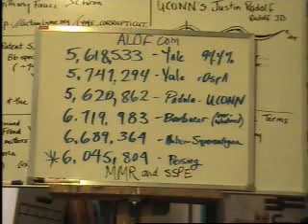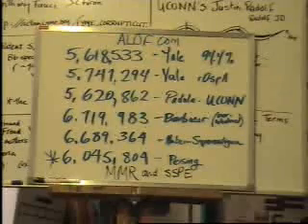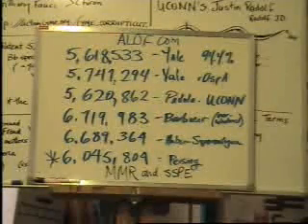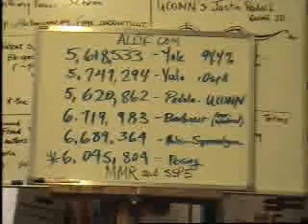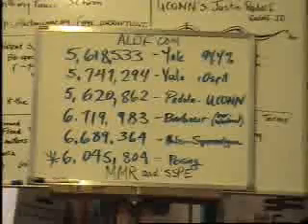The Skippy on Lyme Disease Fraud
Connecticut Officials and/or Yale University are allegedly involved in one of the biggest scams ever, involving Big Pharma, Corporate Fraud, racketeering, obstruction of justice, and running a state like a Mafia organization. A State and corporations should not be able to operate as a syndicate defrauding citizens and the world. The numbers tell the story. Kathleen Dickson shows the Patent numbers, the dates, and the percentages for accurate testing of Lyme Disease. Someone would have to disprove the math and all the claims that have documents to disprove her case. There is no personal attack or conflict of personalities when "just the facts ma'am" are produced. Applaud a woman sick with Lyme, a former research scientist at Pfizer for having the courage to speak out. She tool LymeRix off the market after testifying in front of the FDA. She has been retaliated against as a whistleblower ever since. You now have the facts, pass them on to others, let law enforcement know that you expect them to go after the bad guys.

 for information on helping us get a documentary produced on Judicial Misconduct.